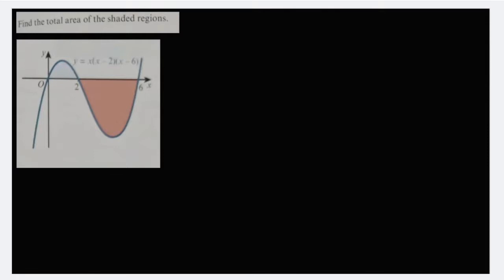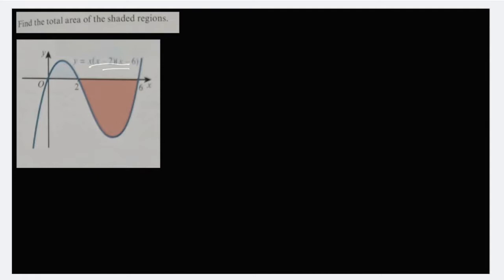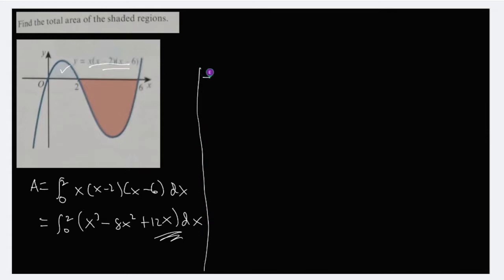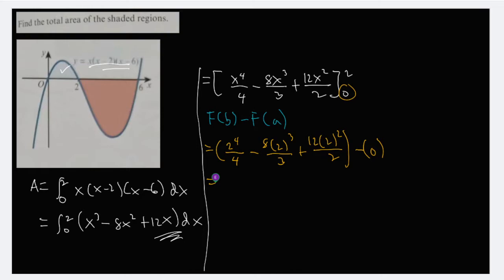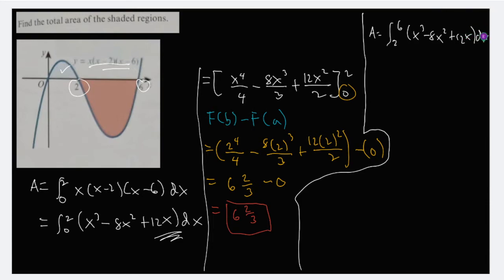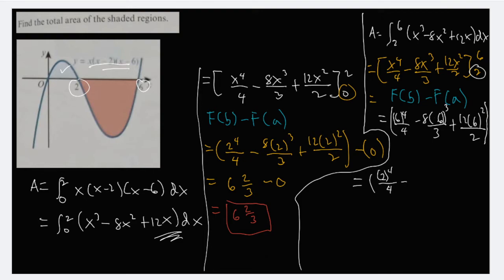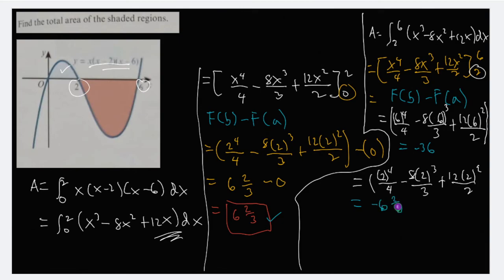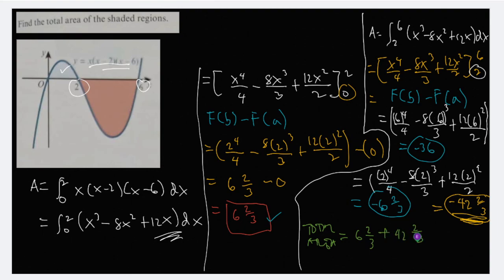AREA UNDER A CURVE ex.2 (INTEGRAL CALCULUS)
Integral calculus application, area under the curve, As level problems